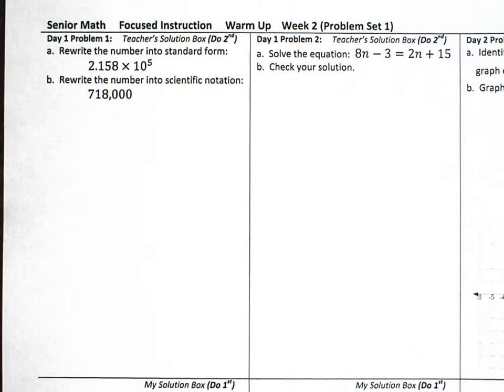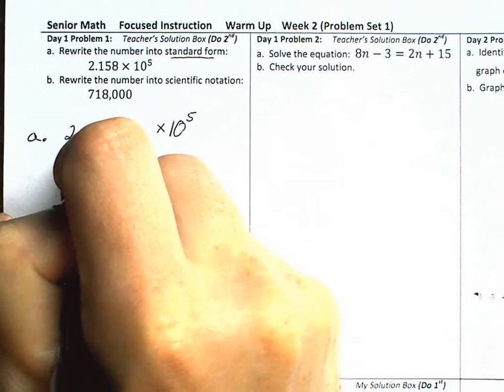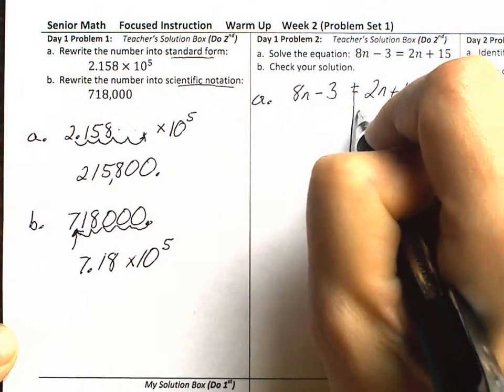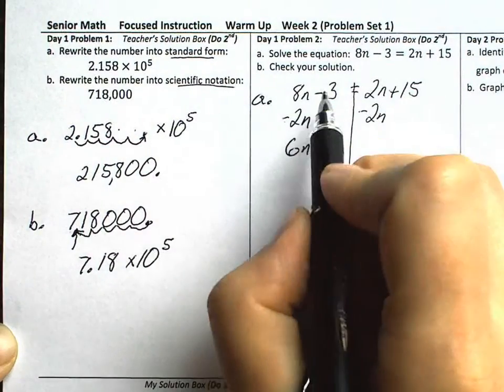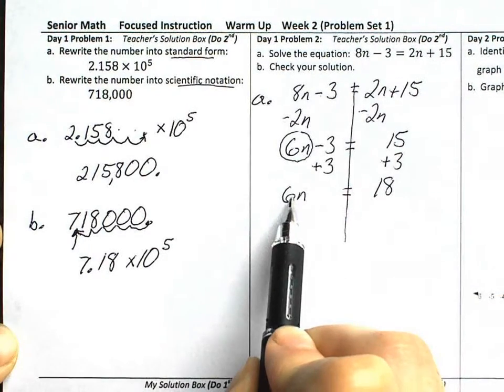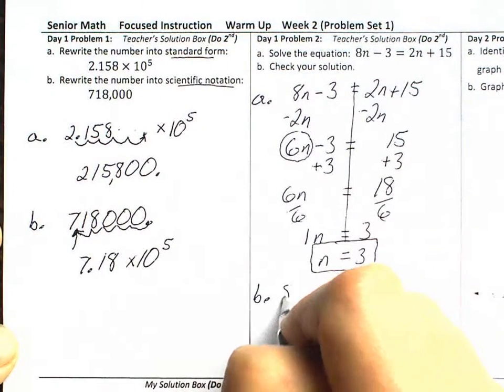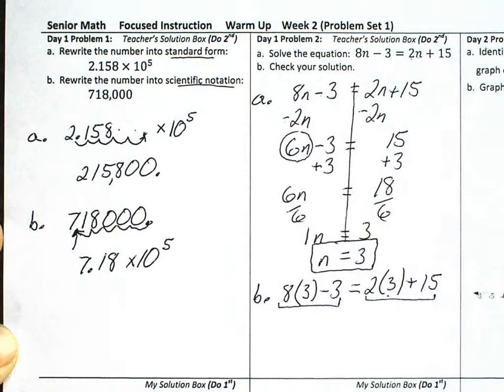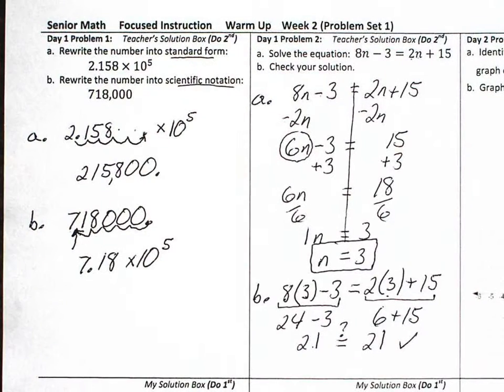SMath Wk 2 Day 1